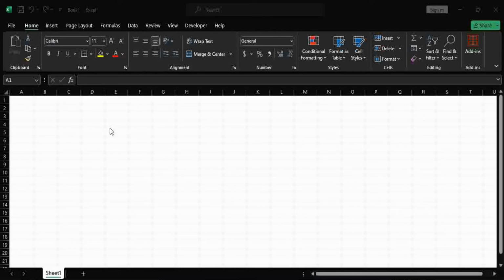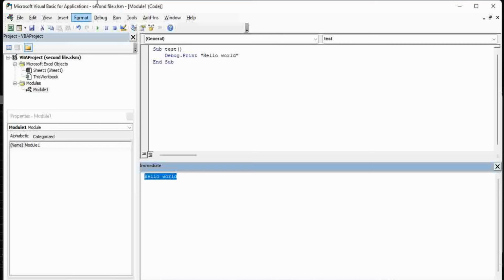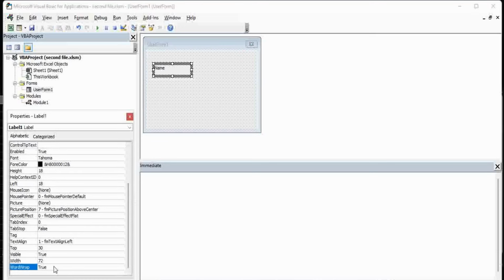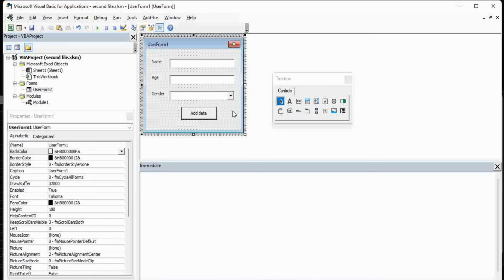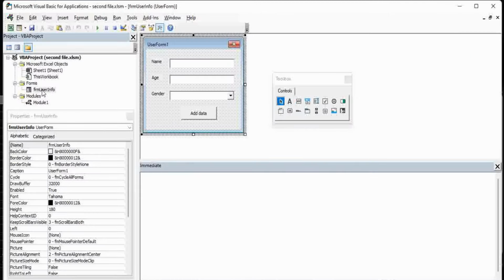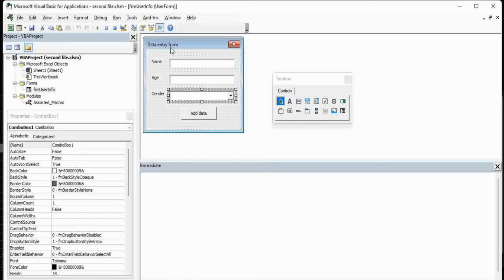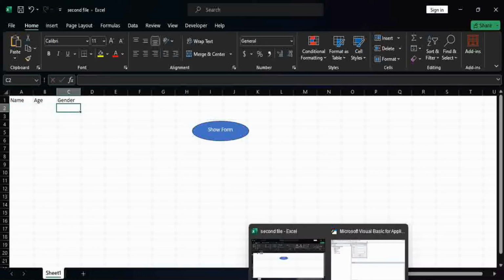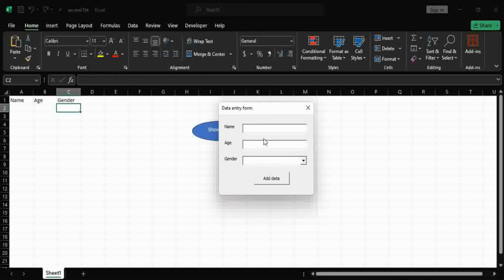Learn Excel from Scratch: Saving workbook for VBA Code, Trust center settings and Userform Basics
Welcome to our comprehensive guide on mastering Excel VBA from the ground up! In this tutorial, we cover everything you need to know to kickstart your VBA journey. 🚀

📌 Learn how to save your workbook as a macro-enabled file, ensuring seamless VBA integration.
📌 Discover essential Trust Center settings to unleash the full potential of VBA in Excel.
📌 Dive into coding basics with a hands-on "Hello World" example, perfect for beginners.
📌 Explore the Visual Basic Editor (VBE) controls and menus, demystifying the interface for effortless navigation.
📌 Unlock the power of simple forms to efficiently collect and input data into your Excel sheets.

Whether you're a seasoned Excel user looking to automate tasks or a beginner eager to delve into the world of VBA, this tutorial has something for everyone! Don't miss out on mastering one of the most valuable skills in today's data-driven world. 💡